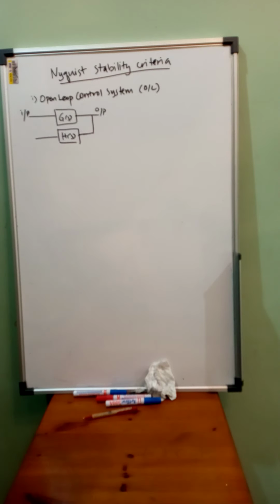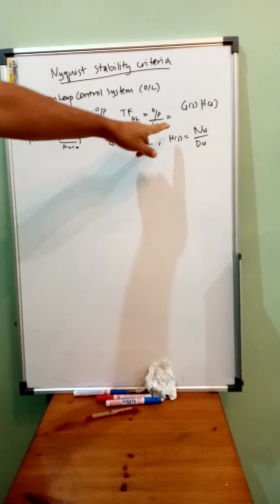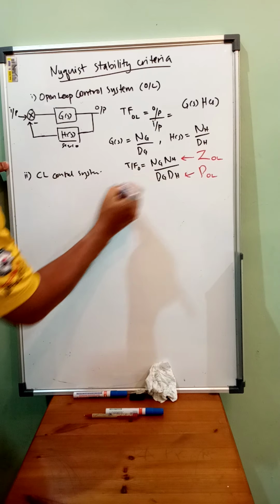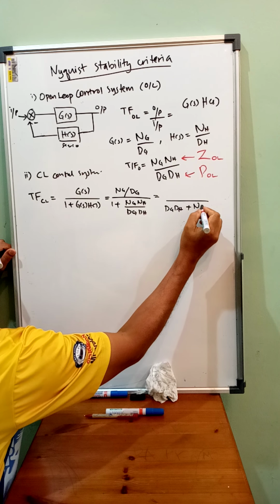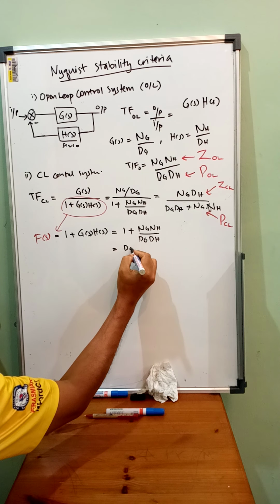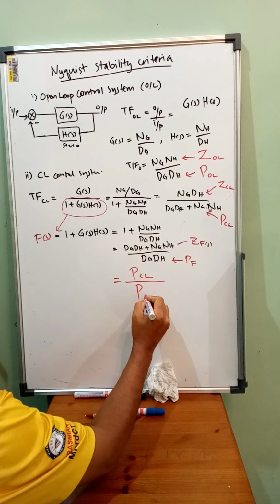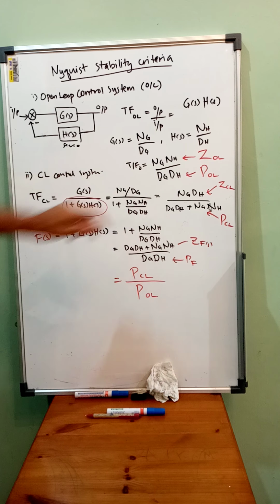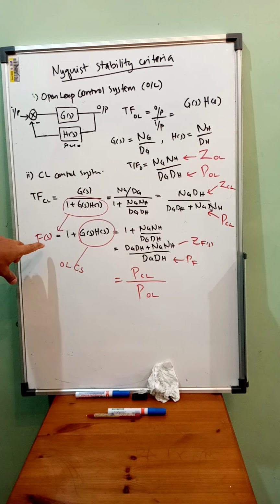Control System: Nyquist Stability Criterion - Part 1/4